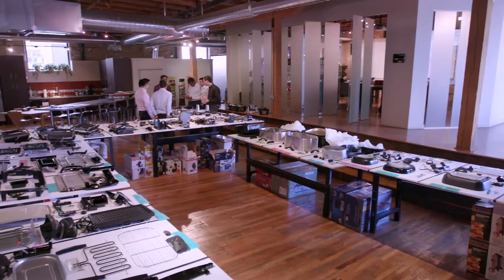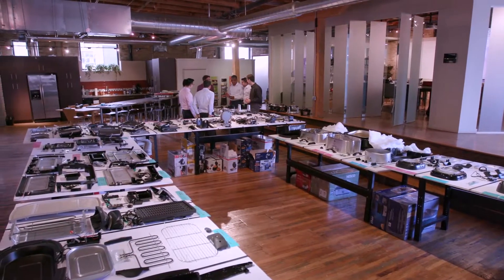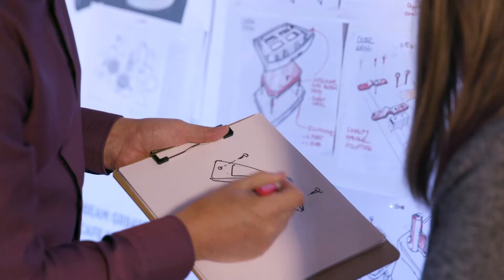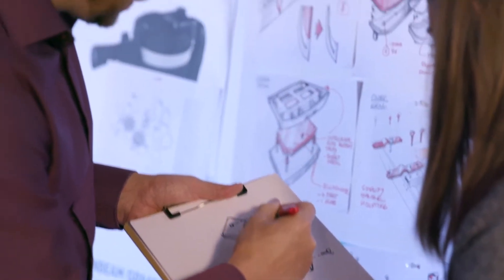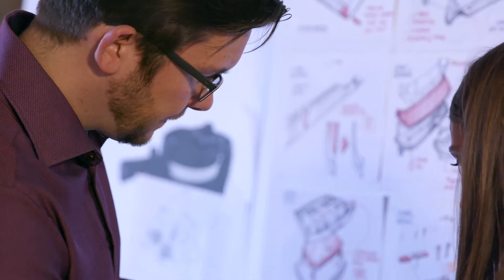Product Design and Value Engineering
A.T. Kearney’s Product Excellence and Renewal Lab, or PERLab, helps you take a holistic approach to product portfolio management with a focus on cost reductions and revenue improvements, giving companies a long term competitive advantage through the lifecycle of their products.